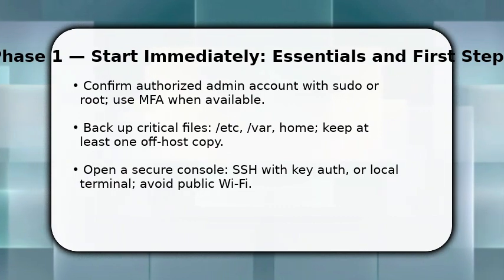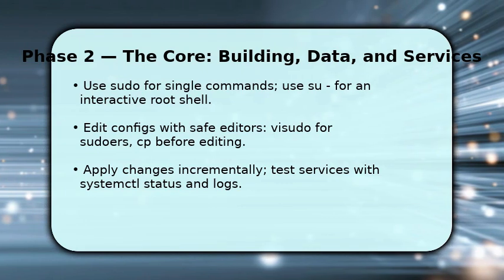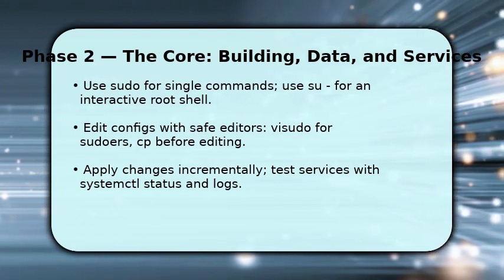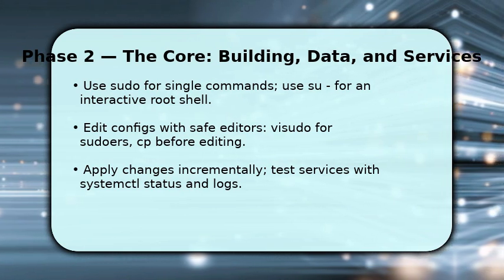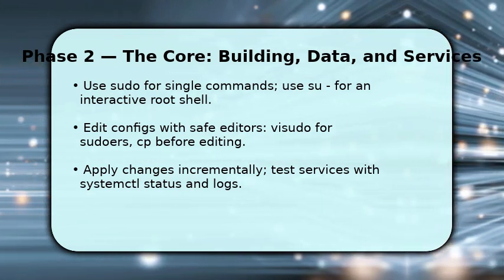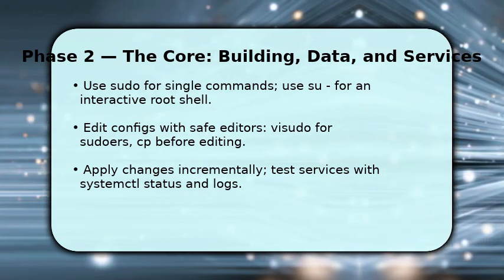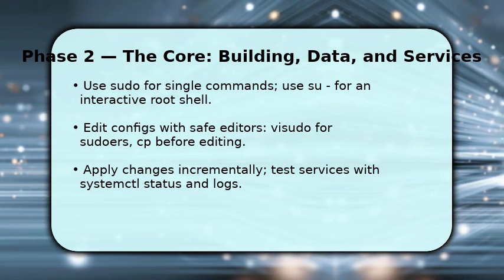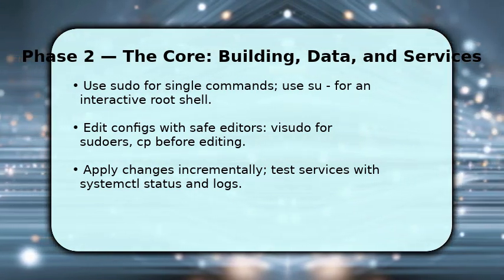How to Use Root Access - Easy Guide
How to Use Root Access - Easy Guide | 🔒 Surfshark VPN Deal — Stay private and secure. $1.99/mo + 3 Months Free ▸

Dive into the world of root access on your device and unlock its full potential. This easy guide provides step-bythy instructions for gaining superuser privileges, ensuring you understand how to navigate system settings with confidence while maintaining security best practices.

root access, superuser privileges, system navigation, security best practices, device control, Linux rooting guide, Android unlock bootloader, MacOS X11 environment setup, Windows Registry editing, DeviceGuideRootAccess, SafeSystemModification